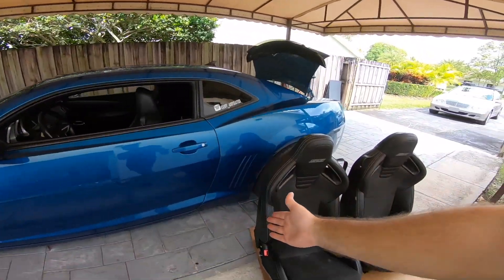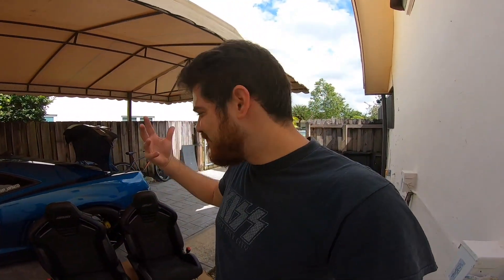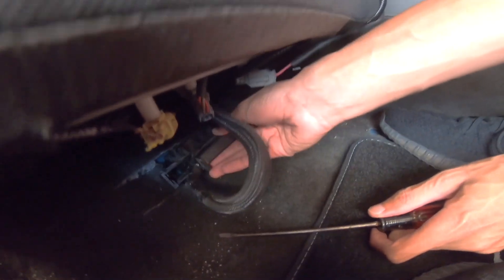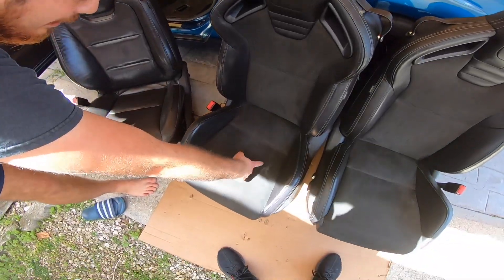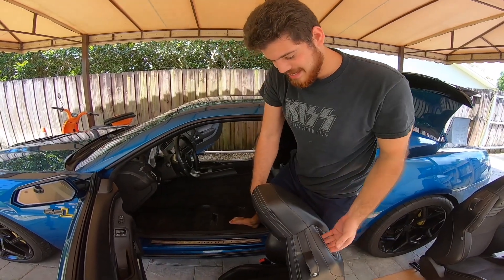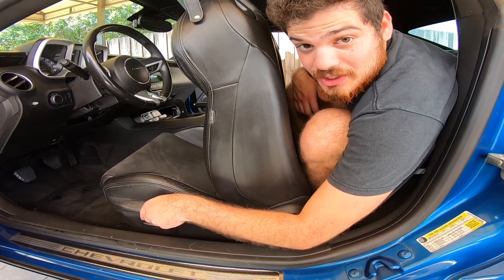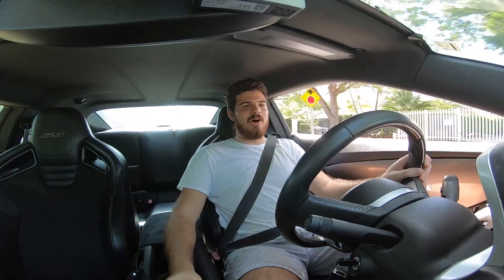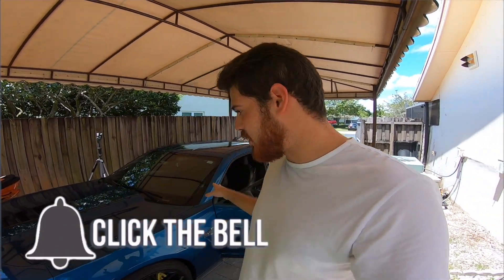RECARO Seats UPGRADE in my Gen5 CAMARO SS (10-15) | Install & First Impressions OEM SS Recaro Seats!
Here is a Install & First Impressions video of my latest upgrade for my 2010 Gen5 Camaro SS, the OEM SS Recaro Seats found in the 14-15 SS 1/LE. These are incredibly rare seats and finding one on Ebay in a relatively good condition was truly a blessing. I can say without a doubt that installing these seats changed the entire interior look but also improved the driving experienced as a whole.

Video Guide & Timestamps:
1) Why I Bought The Seats 0:30
2) Tools Needed 2:38
3) Final Product  9:50
4) Seat Belt Removal  11:50
5)First Impressions & Thoughts 14:12

Music: Provided by BNB Production's. It is No Copyright for usage on videos.
1) MUKTO DMI - SANDSTONE BREEZE LIL NAS TYPE COUNTRY TRAP BEAT